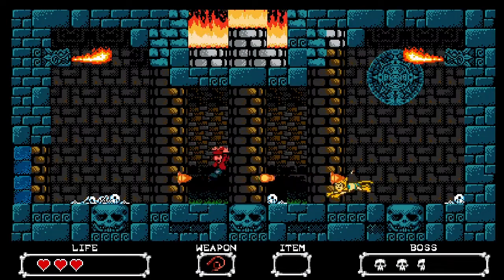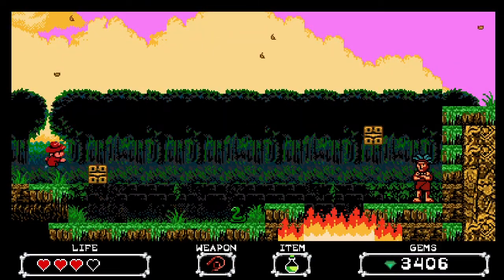Backlog Impressions | Sydney Hunter & The Curse of the Mayan (Nintendo Switch)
Sydney Hunter plucks at your nostalgic heart strings with it’s retro inspired design philosophies, but are the ancient practices of the past just a crutch or will they truly make the game shine?

Watch us tackle our backlog live on Twitch